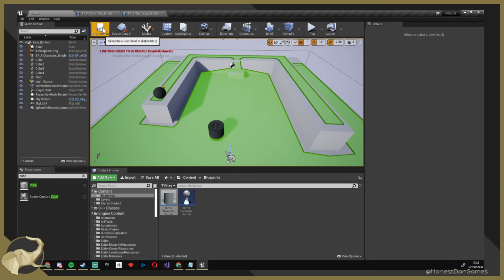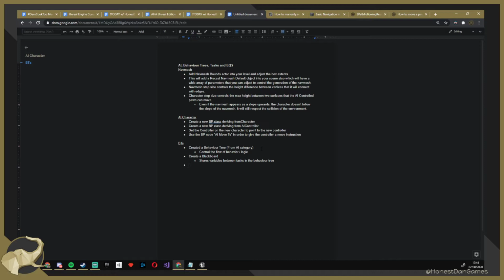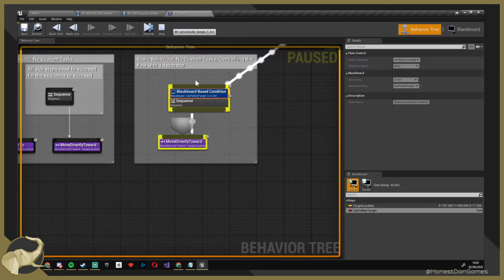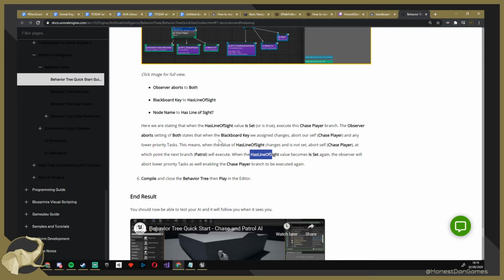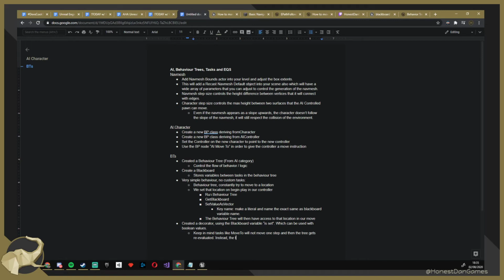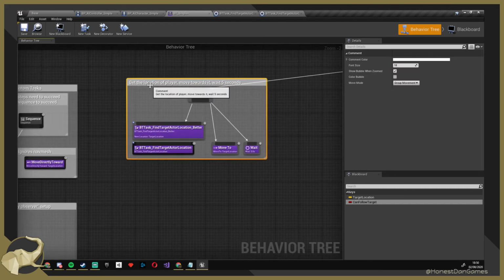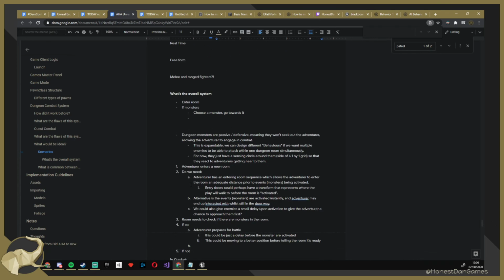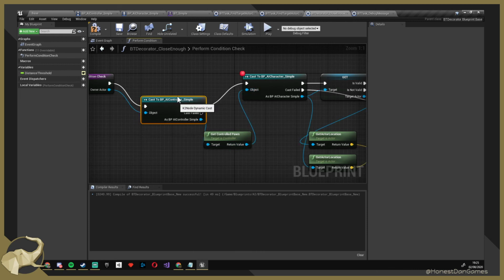2. Creating Behaviour Trees, Simple Custom Tasks and Decorators - Part 1